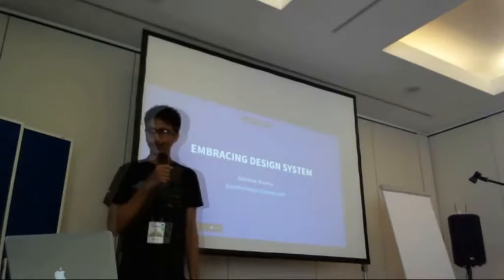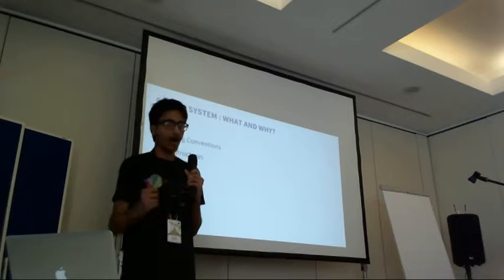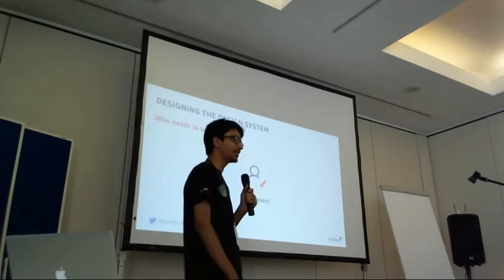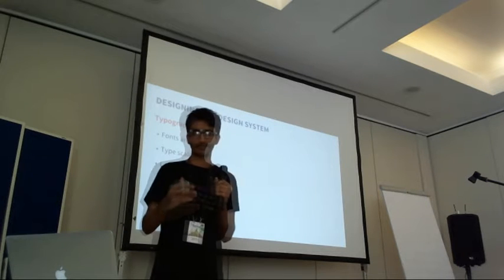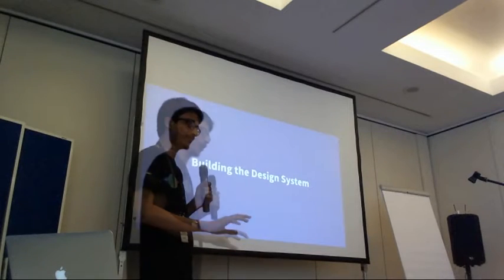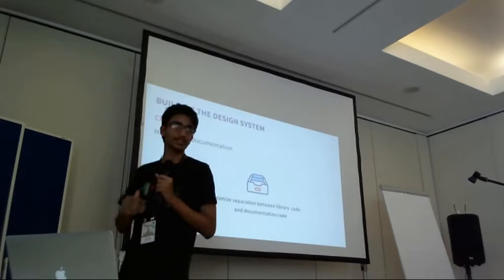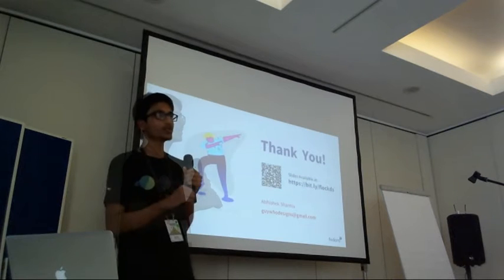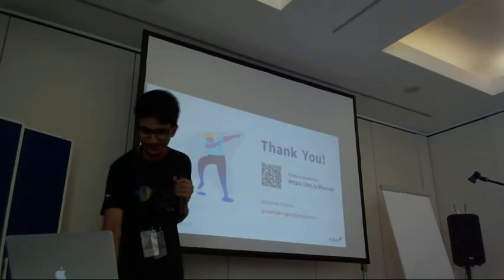Flock 2018 - Scalable Fedora Design - Embracing Design Systems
3:40pm - 4:05pm
@Hamburg 3+5

Talk: Scalable Fedora Design - Embracing Design Systems
Presenters: Abhishek Sharma

Description: Do you know the Fedora website uses 6 different shades of the Fedora blue? Even the font size is specified in different forms for different elements - sometimes it’s percentage, sometimes ems and sometimes even px or rems. I feel it’s the time for Fedora to embraces a design system to ensure consistency and manage design debt.
A design system unites teams around a common visual language. It reduces design debt, accelerates the design process, and builds bridges between teams working.
Many teams are now taking a more systematic approach to design by using Design Systems. But What is actually is a design system? What makes a well-functioning system? What do effective systems have in common? Finally, how can Fedora actually go about laying the foundations for a shared design language?
These are some questions to which I will share my answers with the community.